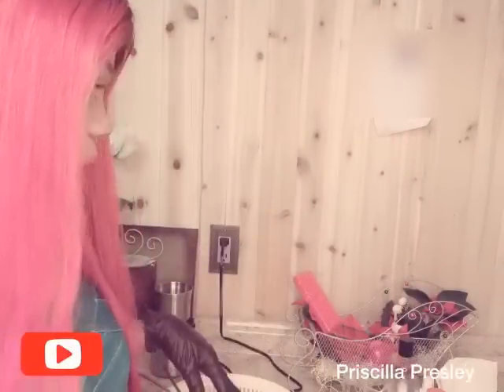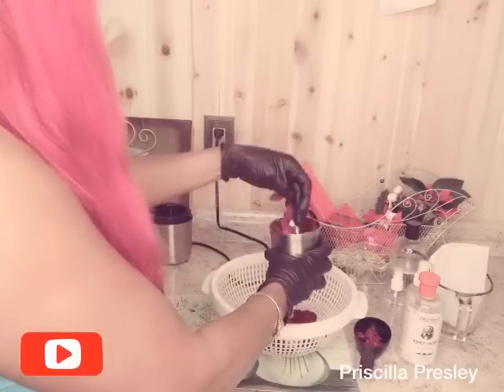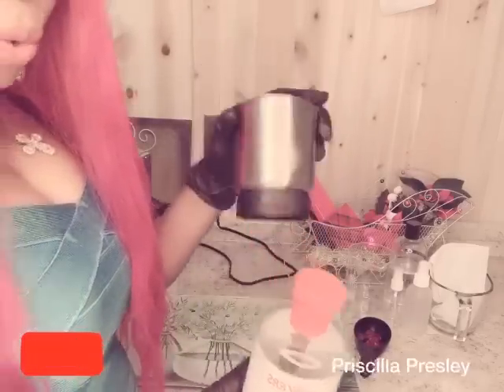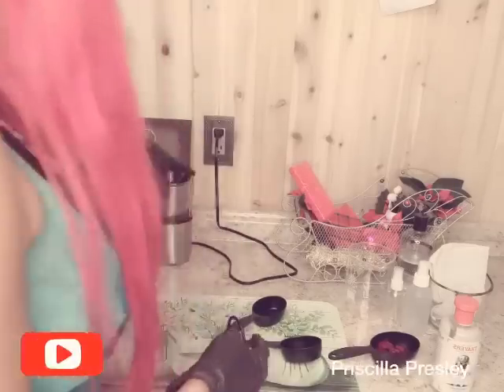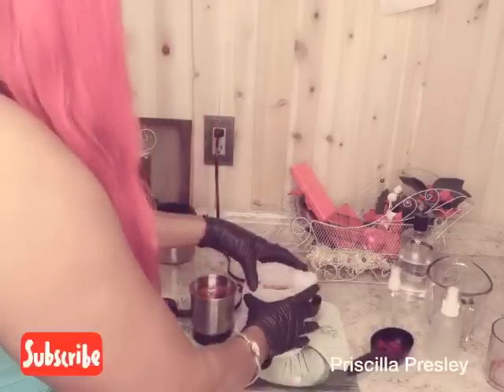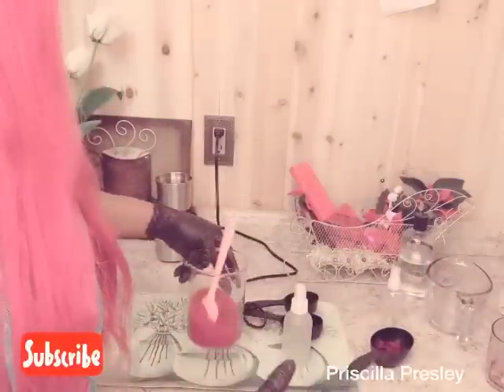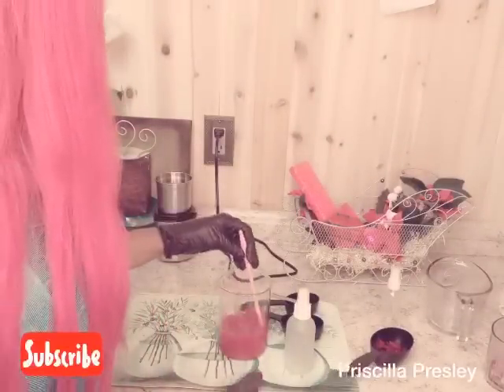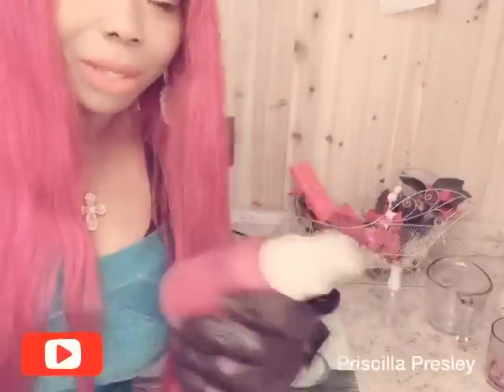HOWTO MAKE# ROSE PETALS TONER _USING (Cold Process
hello! today I'm gonna be showing you guys how you make your own rose Patels at home using cold process for more effect/please guy let me know on the comment section what you think. thank you hope you had a great weekend.happy new year in advance.love you